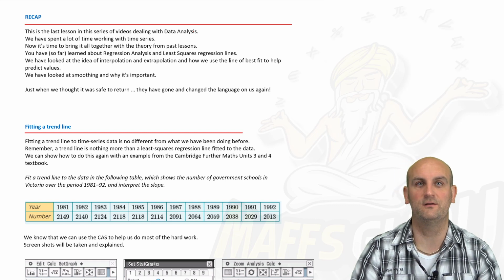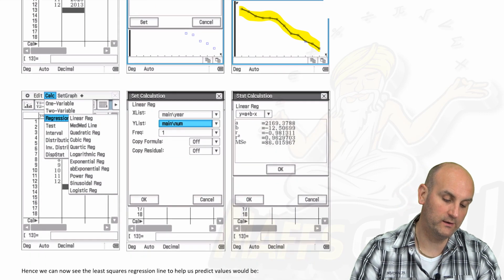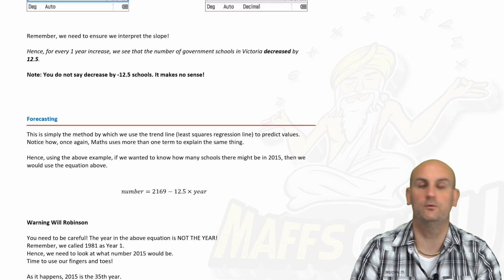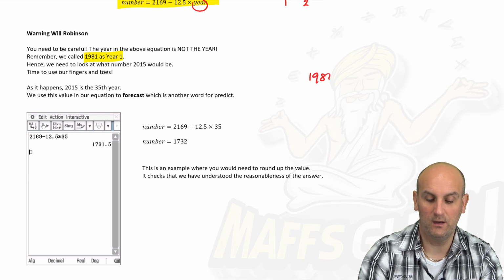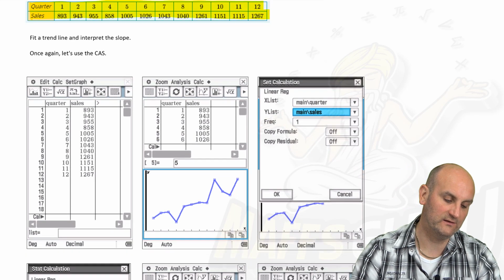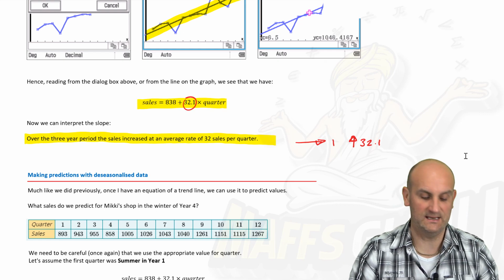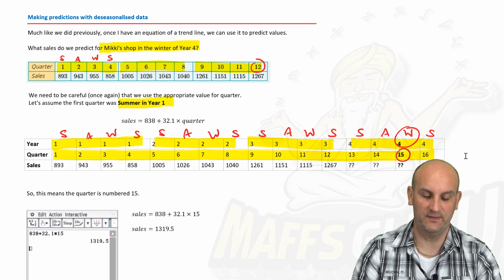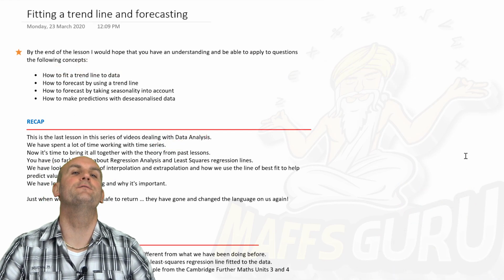Fitting a trend line and forecasting | Year 12 General Maths | MaffsGuru.com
This is the final video in this series for Year 12 General Maths Units 3 and 4. It brings all the work together for Time Series and shows how we can use the knowledge gained in previous videos to fit trend lines and then forecast. VCAA exam questions are used as examples alongside the Cambridge General Maths text book.